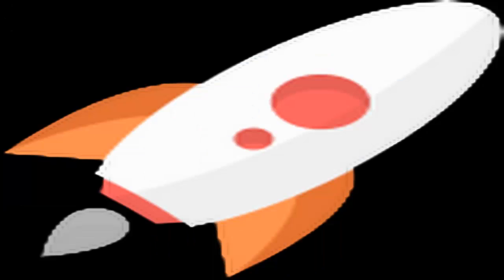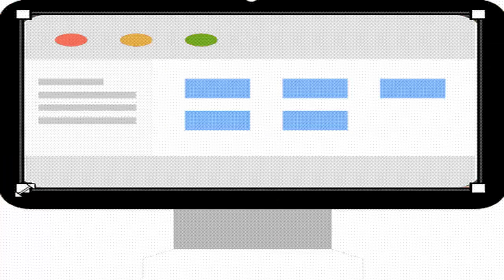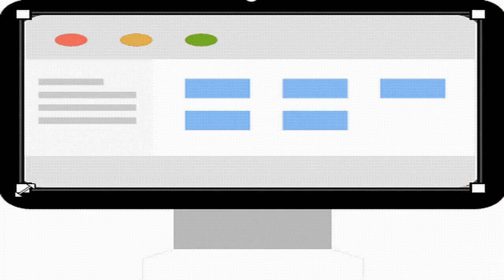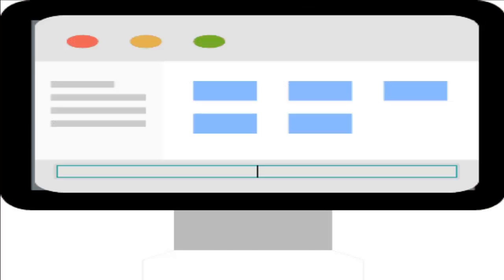Easy Gif Maker Review | how to make photo collages Oliver Goodwin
free gif emoticons
free downloads gif
how to make photo collages
animation maker
free website maker
font maker
free movie maker software
free video maker download
video maker downloads
movie making software
slideshow maker
animated video maker
easy gif maker
easy gif maker mac
easy gif maker from video
easy gif maker online
easy gif maker youtube
easy gif maker program
easy gif maker download
easy gif animator crack 5.4
easy gif maker full version